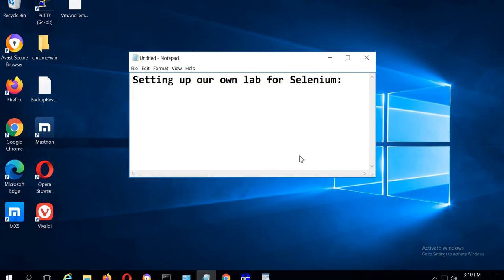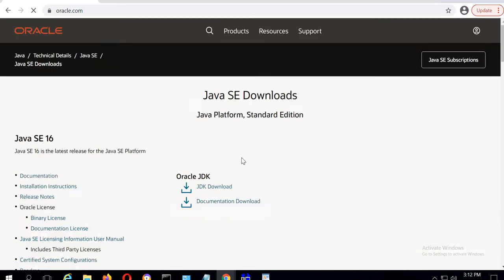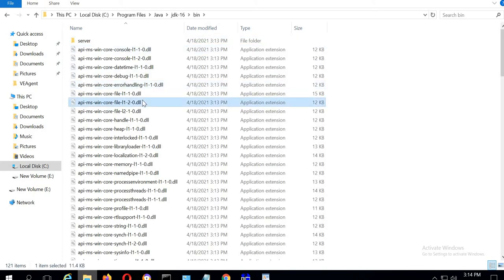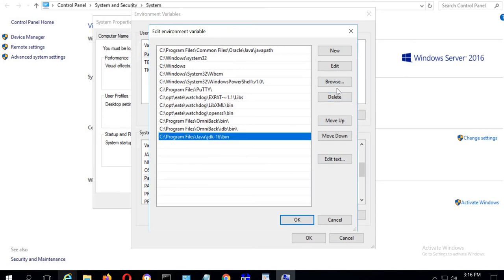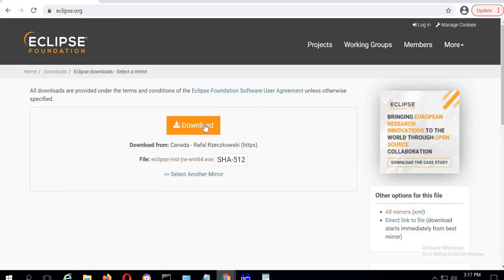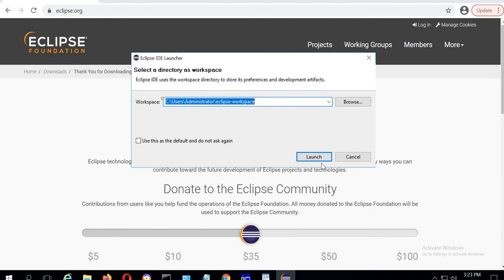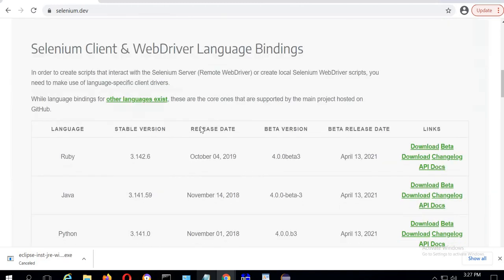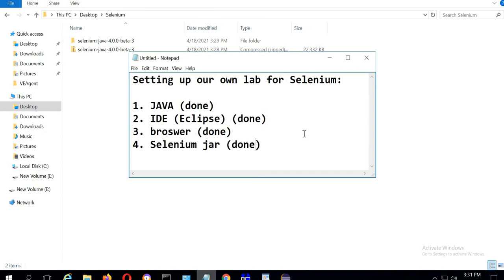How to setup home lab for Selenium automation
In this video I have covered the basic setup part that is required to automate the first test case using Selenium with JAVA programming.
In the upcoming videos we will see, how we can create and run our first automation script using Selenium and later we will deep dive into Selenium concepts.

This video covers:
1. JAVA jdk installation
2. Setting up JAVA home directory and environment path
3. IDE (Eclipse) installation
4. How to download Selenium jars